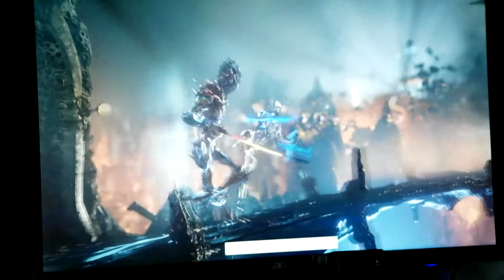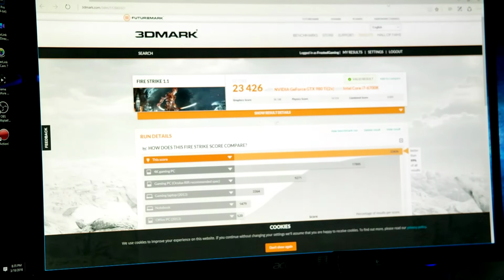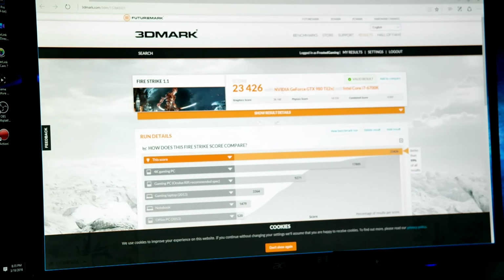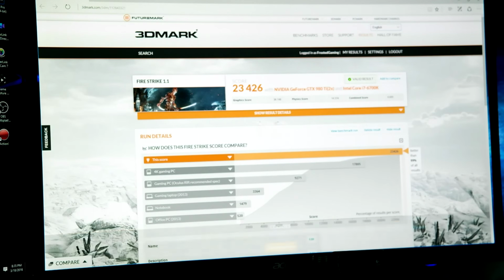FIRESTRIKE RESULTS - 980TI SLI BENCHMARK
((((((( MY PERSONAL DJ ))))))) ((((((( BACKGROUND MUSIC )))))))

- Frosted Tech

                     - MY SETUP PARTS I HIGHLY RECOMMEND-
-TRASH CAN- WalMart Lol
-WHITE KEYCAPS
-GRAPHICS CARD
-CPU COOLER
-PC HEADSET
-EDITING HEADSET
-CONSOLE HEADSET
-HEADPHONE HANGERS
-XBOX ONE
-DESK 1
-DESK 2
-SIDE DRAWERS
-WHITE CHAIR
-LIGHT KIT
-AUDIO INTERFACE
-BOOM ARM
-LIGHT BOXES
-ELITE CONTROLLER
-FOAM SQUARES